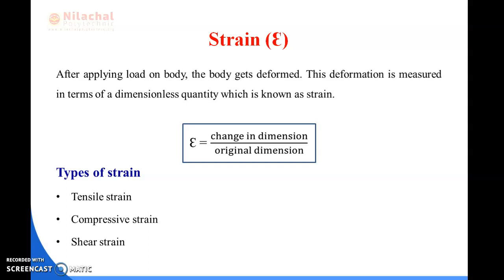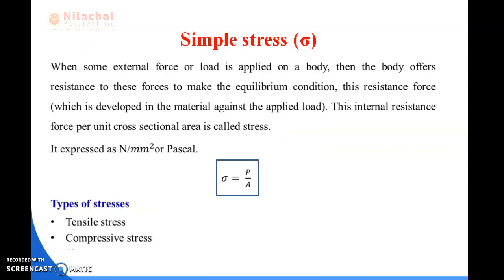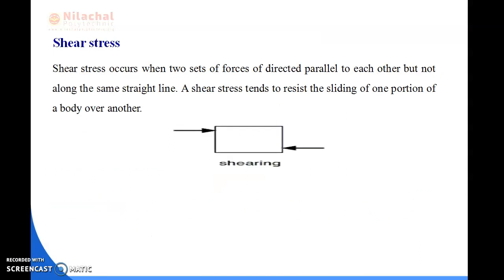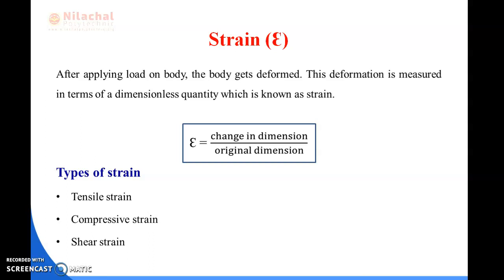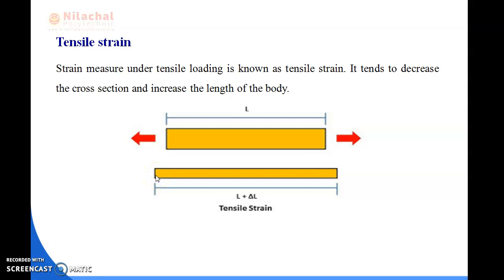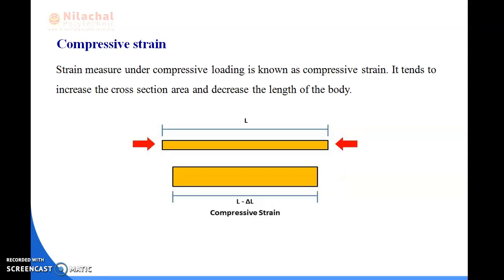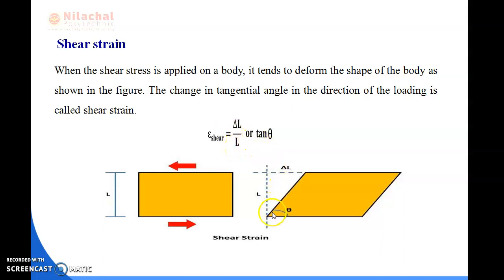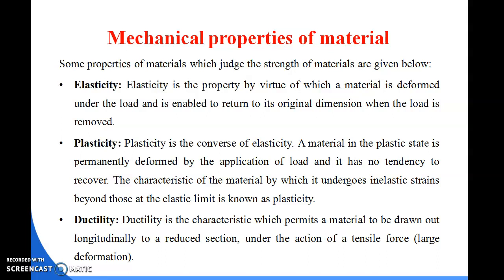3RD SEM CIVIL ENGINEERING STRUCTURAL MECHANICS CHAPTER-2 SIMPLE & COMPLEX STRESS, STRAIN PART-2